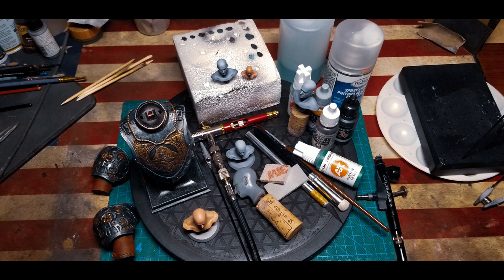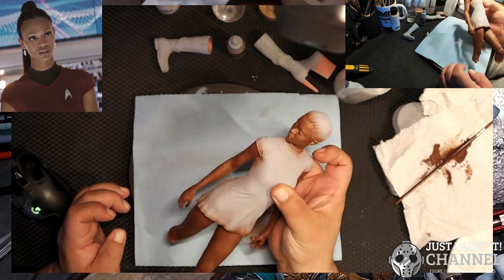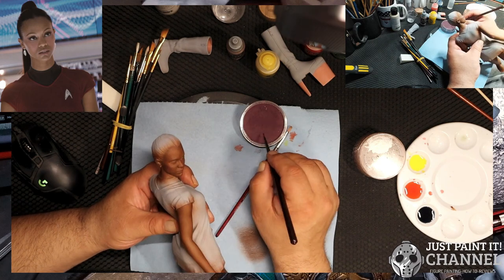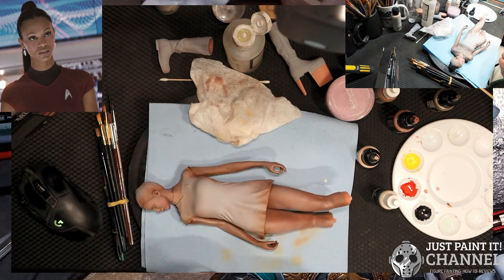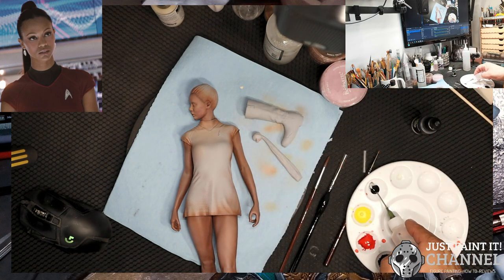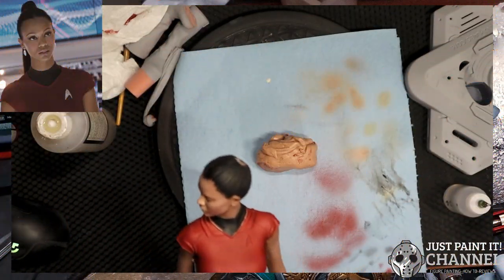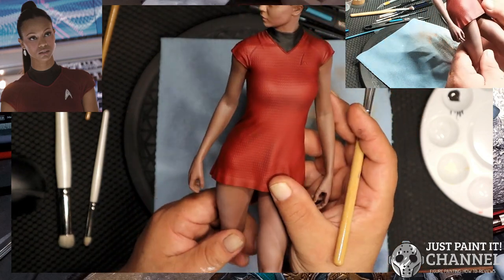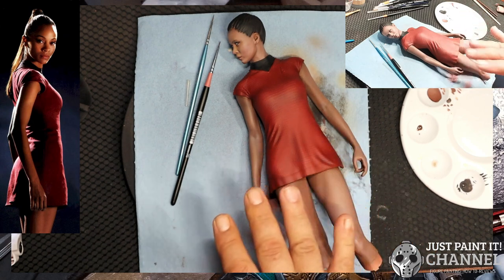How to Paint Dark Skin Tones Series - Uhura by VX-Labs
Painting Dark Skin Tones - Part of a Series on How to Paint Different Skin Tones - Uhura by VX-Labs

Items used during this paint up.
Monument Hobbies Paints
Scale 75 Scale Color
PanPastel Skin Tones Kit
Nicpro Micro Detail Paint Brush Set
Badger Air-Brush Co. Sotar 2020
Vallejo Airbrush Flow Improver